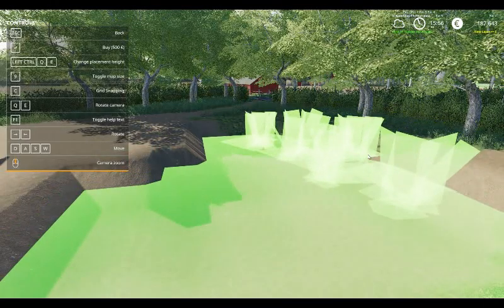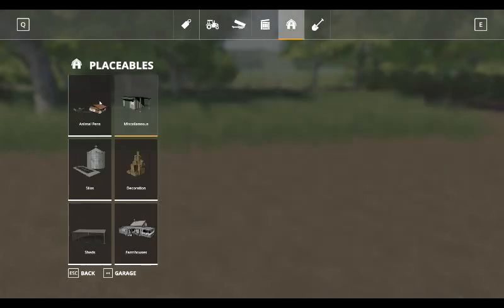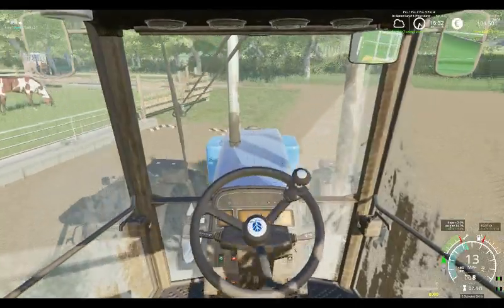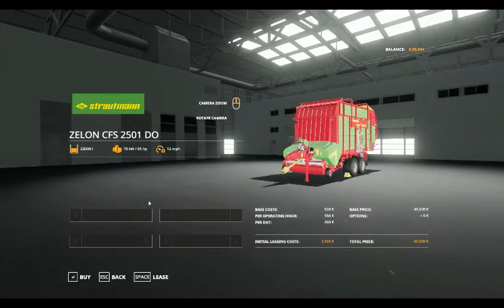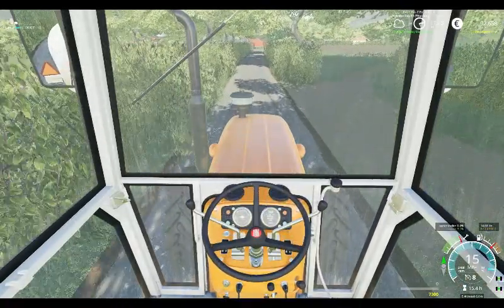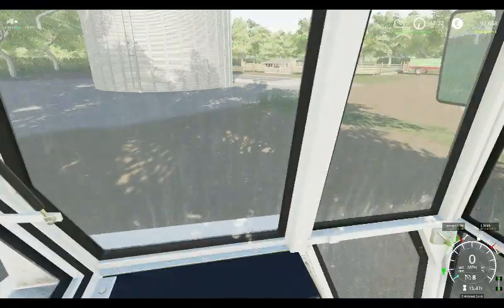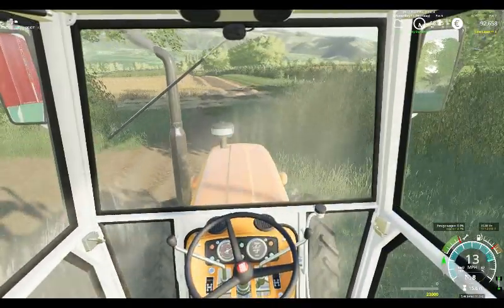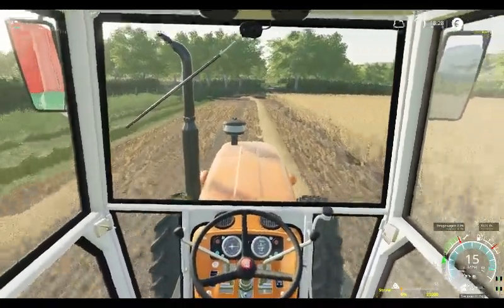farming simulator 1 vlog17 maypole farm horses at the ranch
live streams and videos on farming simulator as real as the game allows today see horses arrove on maypole farm